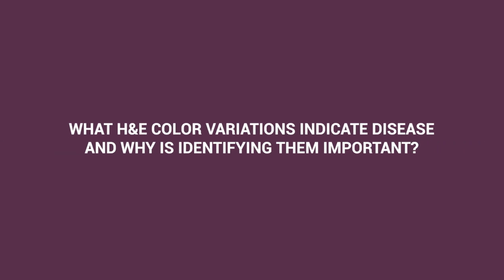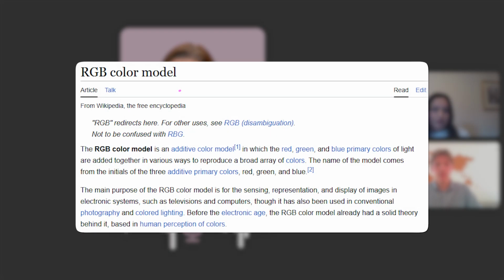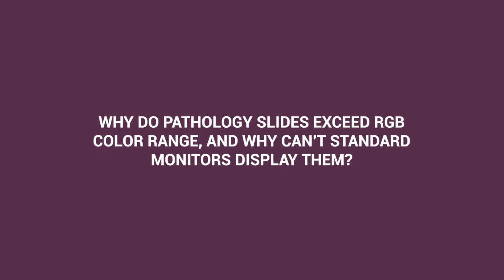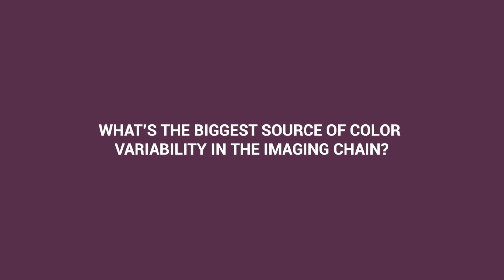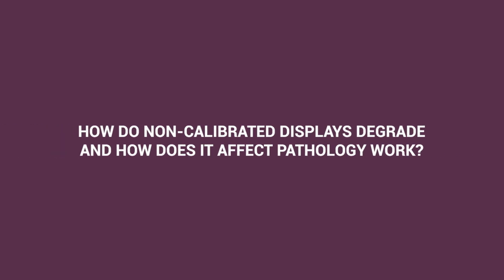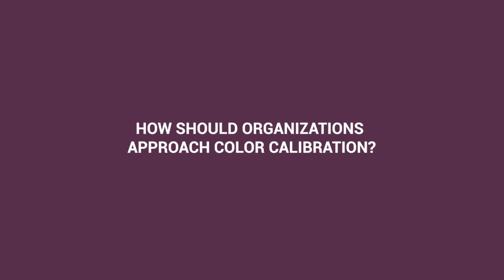How Color Impacts Every Diagnosis | Is that slide too pink? Too blue? Too dark? Too light?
💎 BRAND PARTNERSHIPS

🔗 WEBSITE & SOCIALS

🌱 SUPPORT & ENGAGE

⏳TIMESTAMPS

⏳Timestamps:
00:00 – Highlight
00:48 – Introduction
2:41 – Dr. Monika Lamba Saini introduces the topic
5:00 – Tom Kimpe discusses the role of color in pathology
10:08 – H&E color variations and disease significance
13:11 – Slide color inconsistencies in diagnostics
15:18 – Restaining and reimaging due to color
18:06 – RGB color model overview
18:26 – Pathology color range vs. RGB limits
21:47 – Main sources of color variability
27:31 – Impact of color on reading speed
34:14 – Display degradation and diagnostic effects
43:52 – Minimizing scanner color variation
46:30 – ICC profile creation and workflow
49:51 – Training on color accuracy
54:45 – Maintaining consistent color
1:00:26 – AI challenges from color variability
1:08:45 – Addressing leadership on calibration value
1:11:18 – Organizational approaches to calibration
1:14:57 – Role of professional societies
1:19:15 – Emerging display technologies
1:22:02 – Key change to improve color accuracy
1:22:25 – Why pathologists should prioritize calibration
1:24:50 – Final thoughts